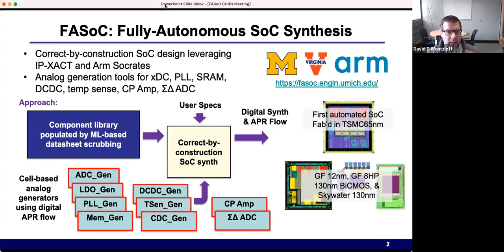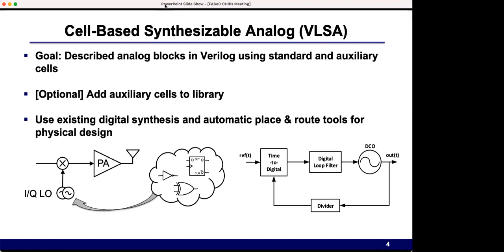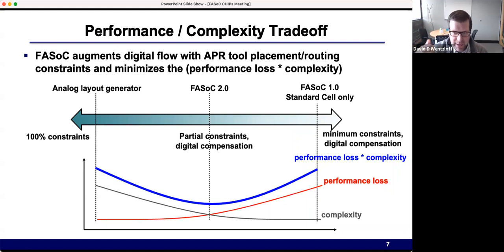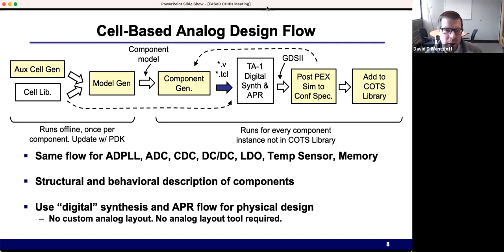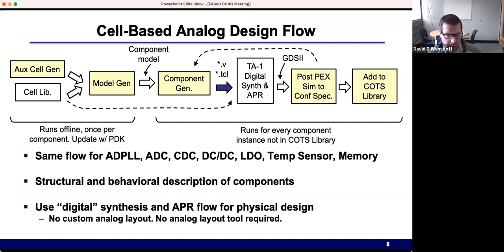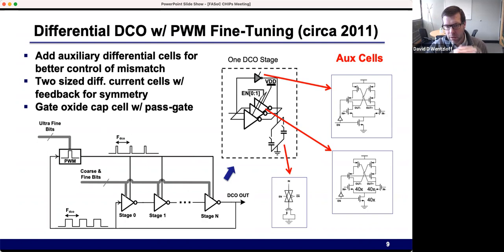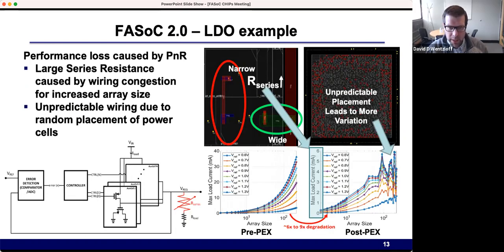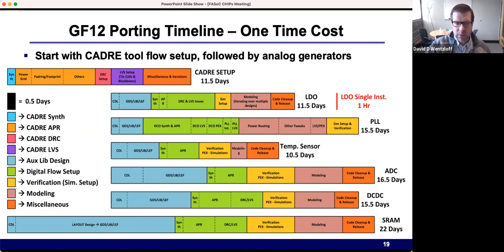CHIPS Alliance - Analog Working Group - 2021-05-10